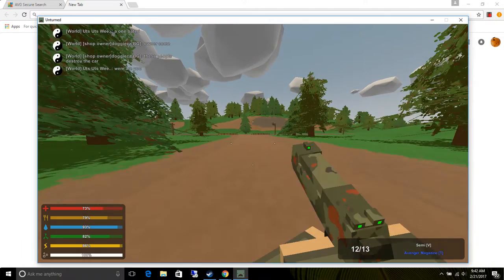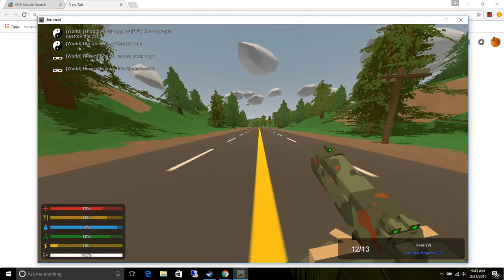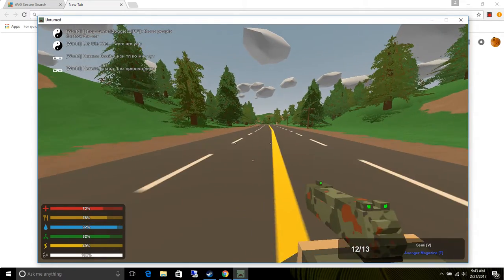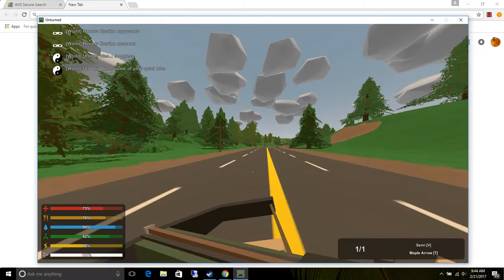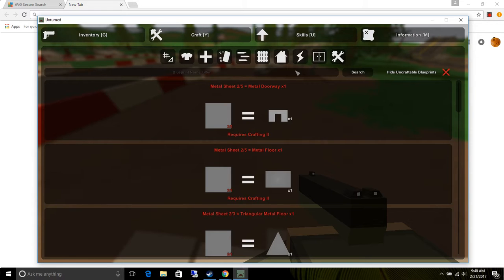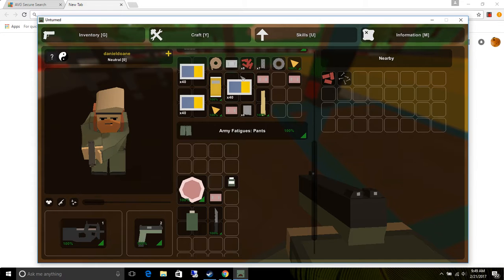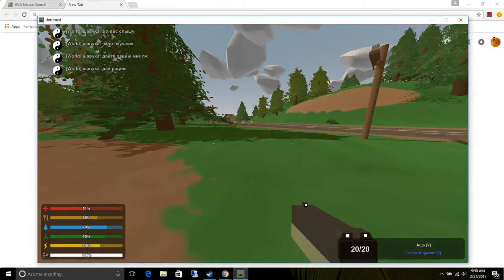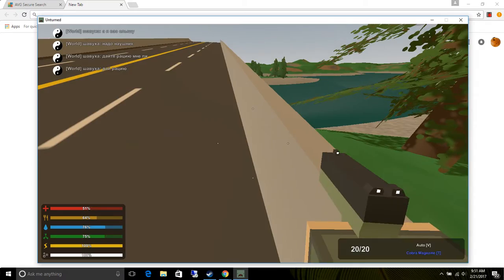unturned#10/pve #3 part 2